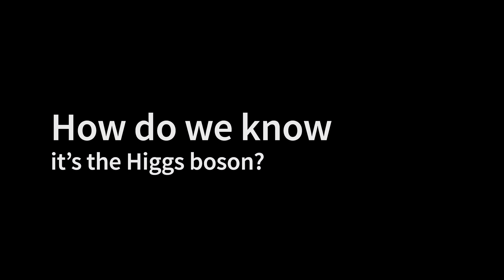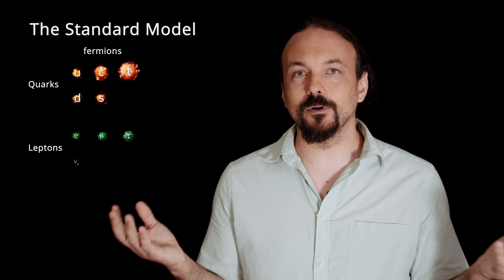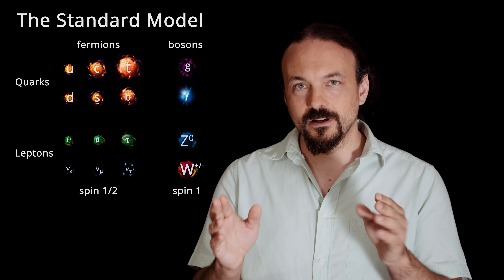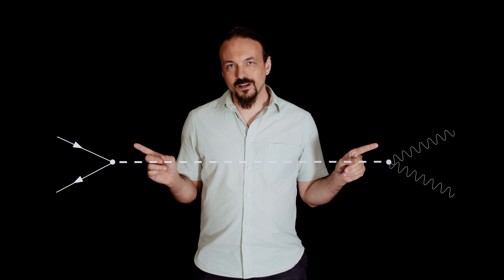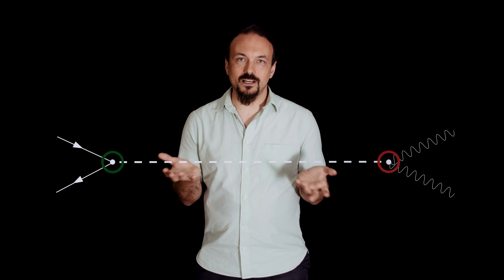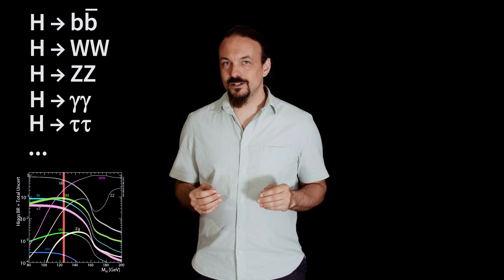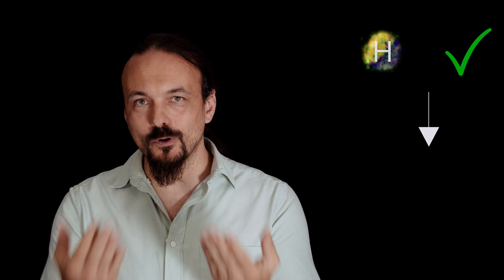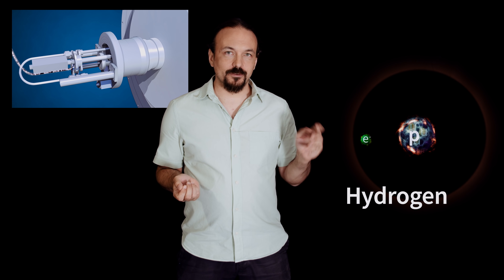The Higgs Discovery Explained - Episode 3.5 | CERN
In this extra episode of the series we answer a few of the most frequently asked questions from the viewers.

Further reading/watching:
How do we know it's the higgs?